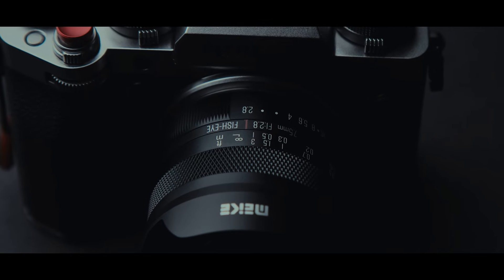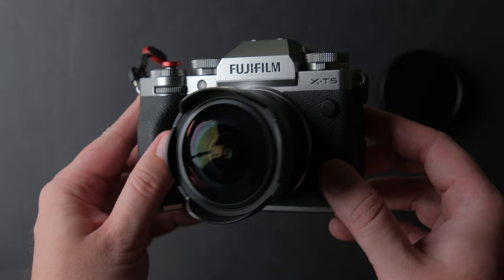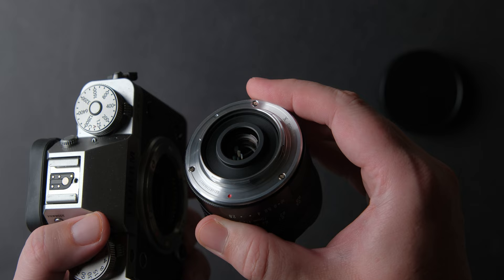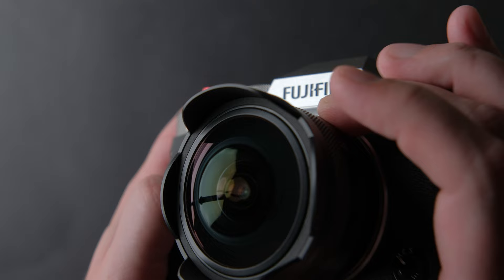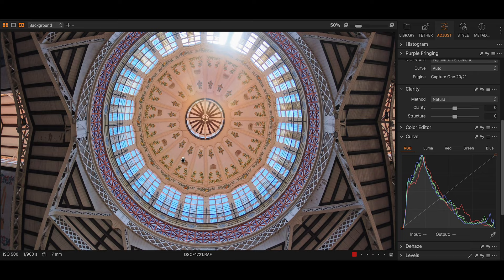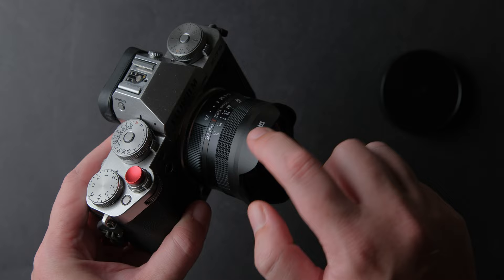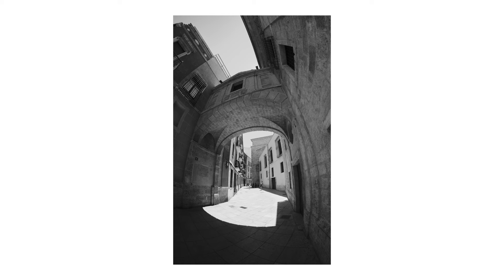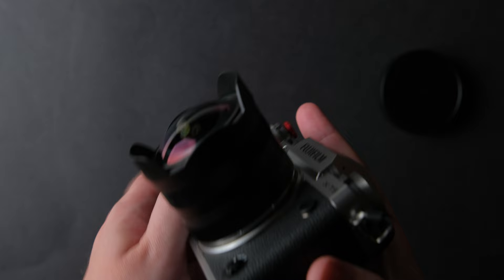Surprising Fish Eye Lens: Meike 7.5mm f/2.8 Review On Fujifilm X-T5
Today I will take a look at the Meike 7.5mm f/2.8 Fish Eye Lens on the Fujifilm X-T5 camera. Prepare to be amazed as I share my thoughts on this lens and showcase its surprising fish eye effects. If you're into photography or simply curious about unique lenses, this video is a must-watch.

Gear I use, US links:
- Neewer X-H2s Cage
- Neewer Mini Follow Focus
- Fujifilm 23mm f2 WR
- Fujifilm XF 33mm f/1.4 LM WR
- Fujifilm X-T5